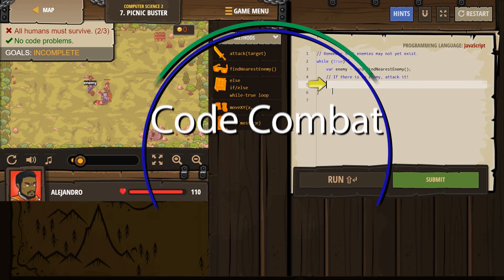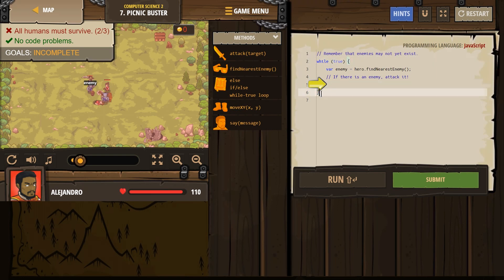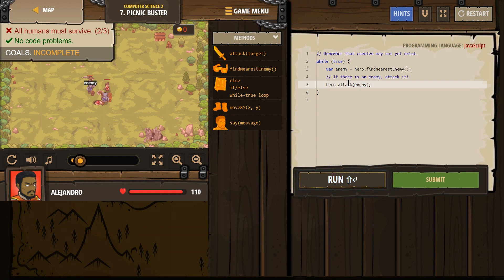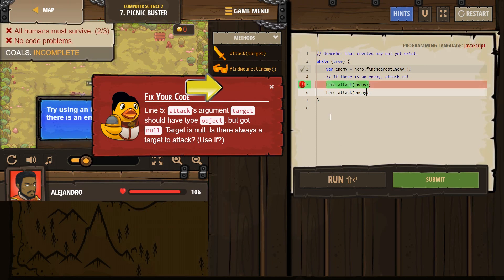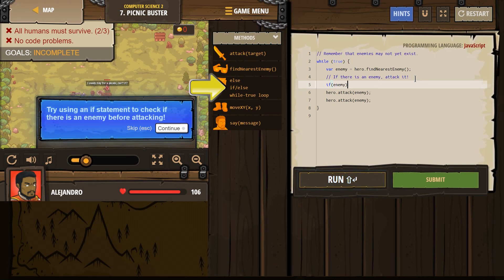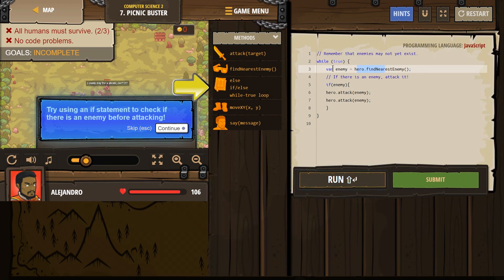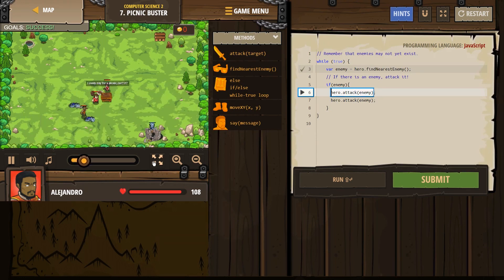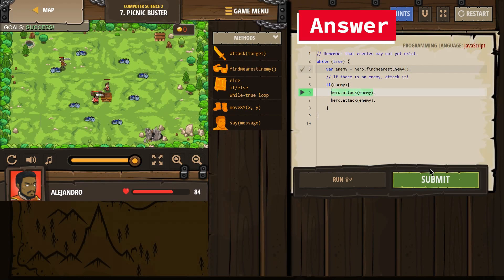Code Combat - Level 7 - Computer Science 2 - JavaScript